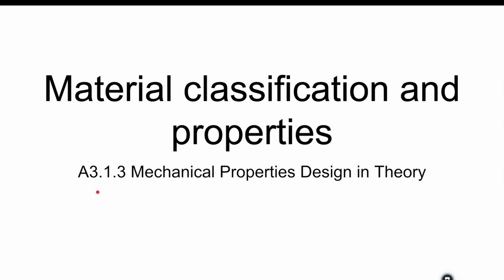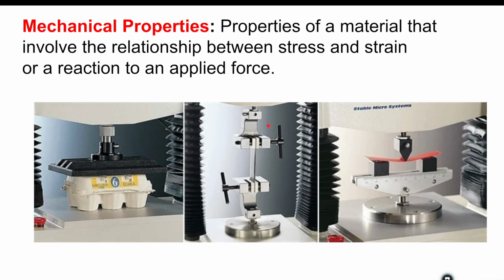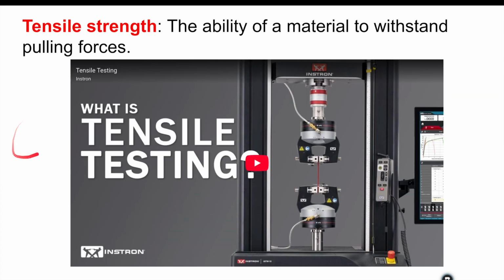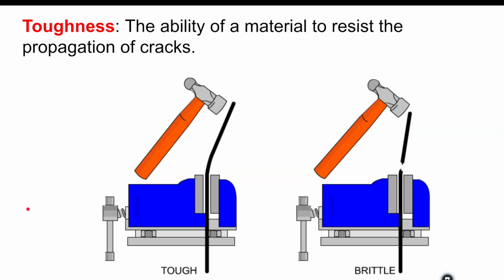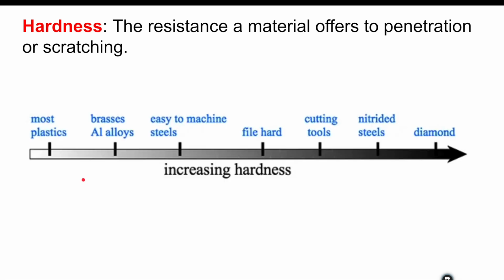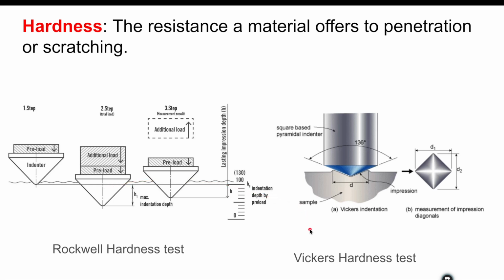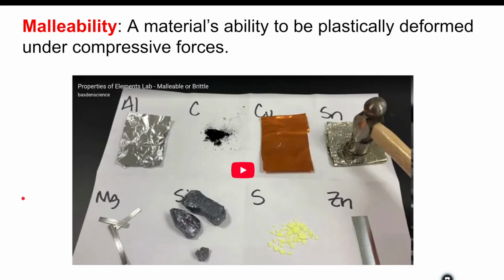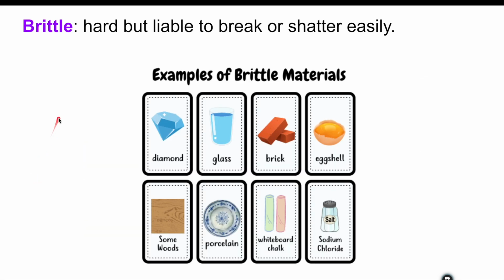IB DP Design Technology Topic A3 1 Mechanical Properties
This is a recorded lecture for the IB DP Design Technology (DT) for Topic A3.1 focusing on Mechanical Properties.

All videos shown in the slideshow are linked in the speaker's notes of the slideshow.